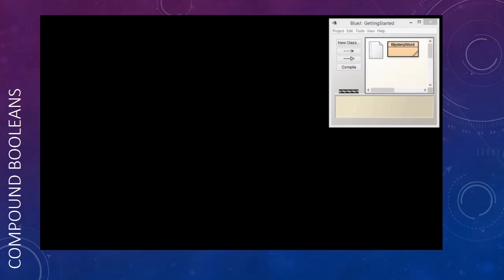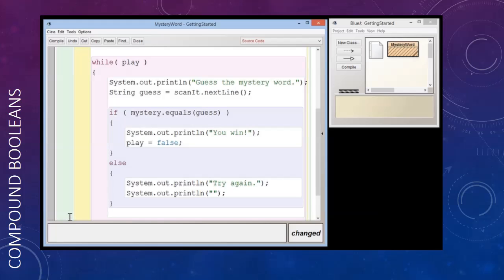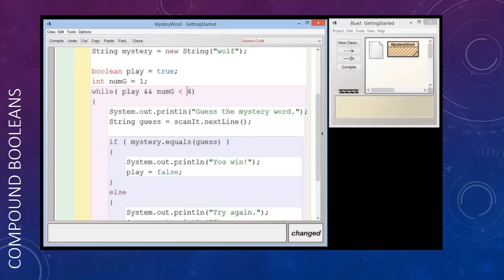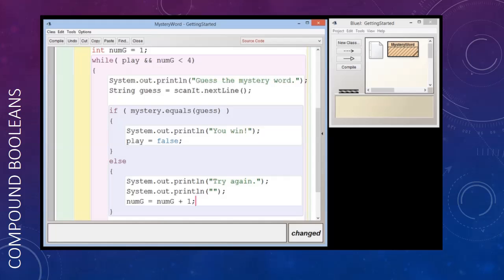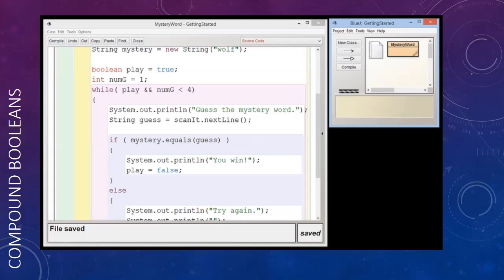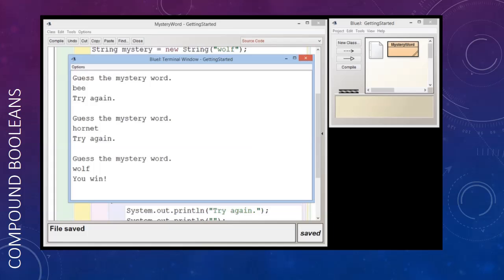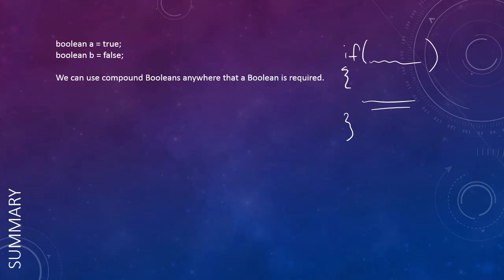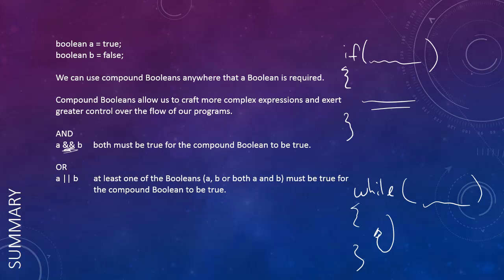Compound Booleans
Description